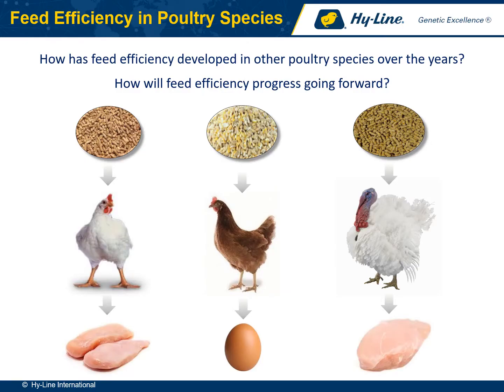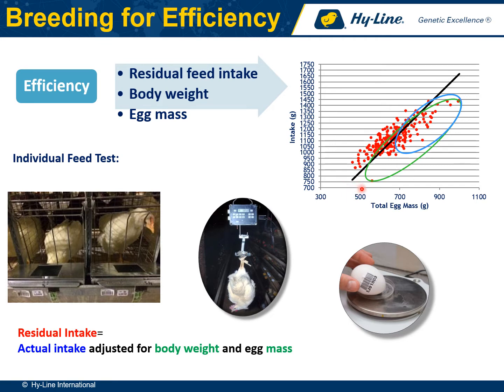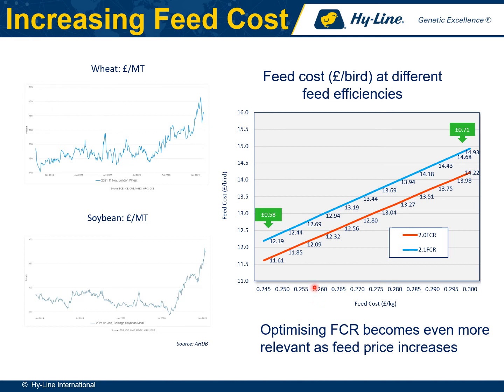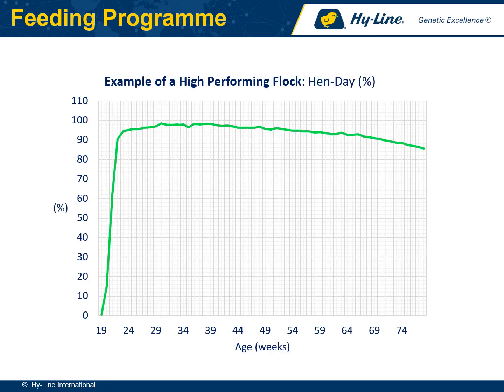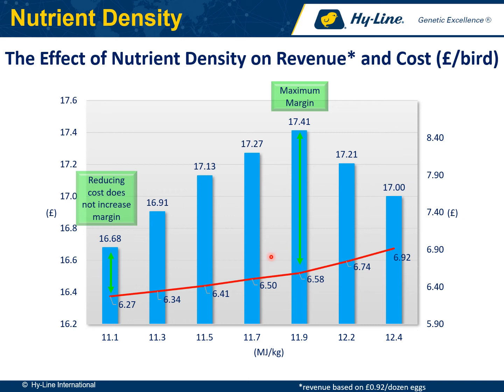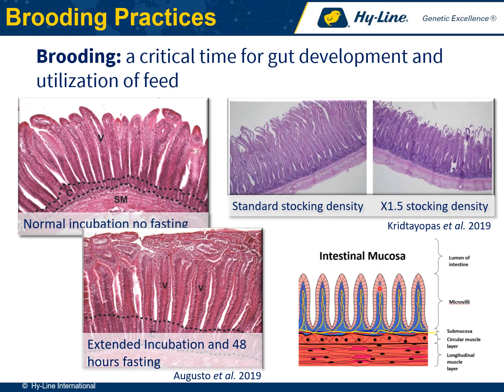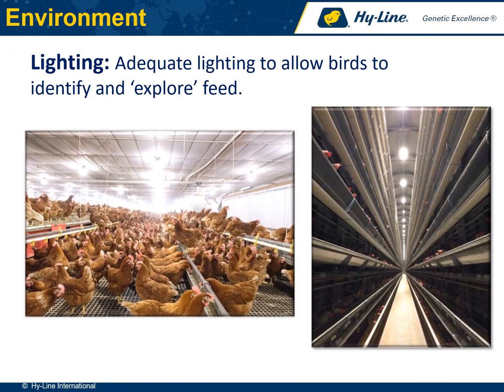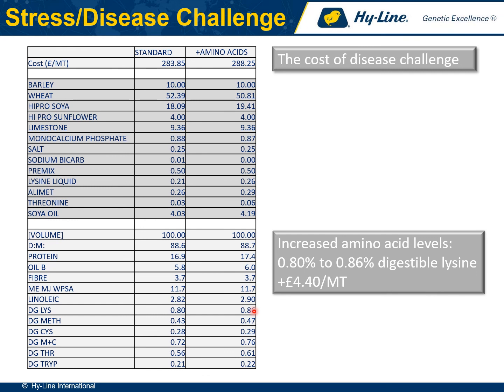Webinar: Feeding for Efficiency - Marcus Kenny, Hy-Line International